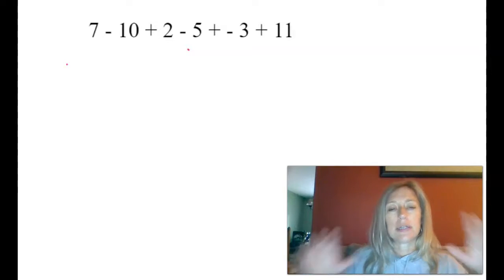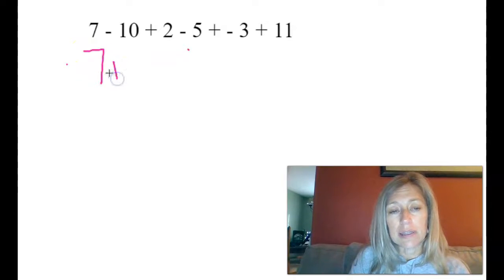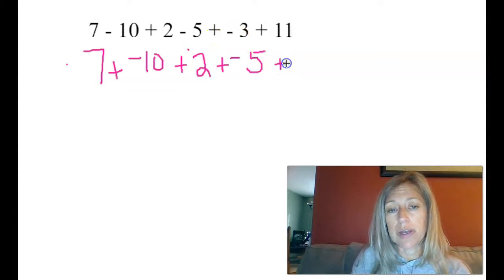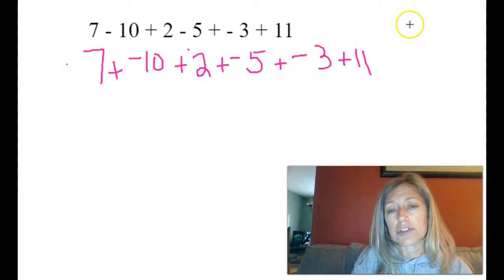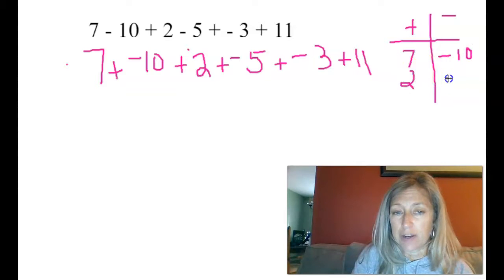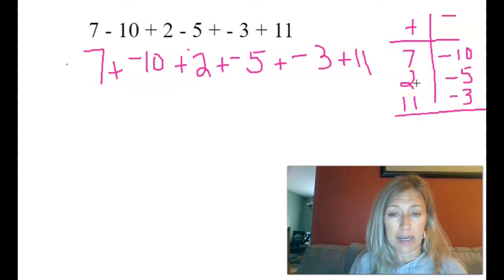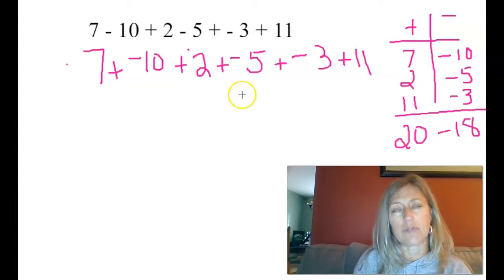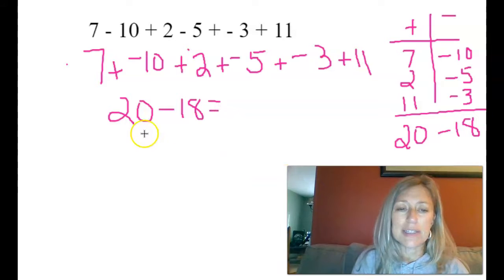Nearpod Add/Sub Integers